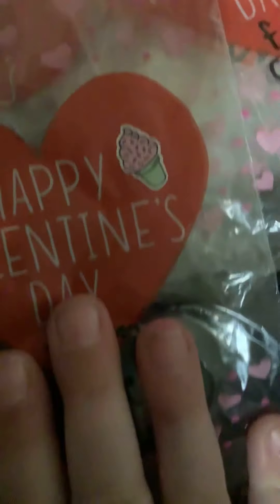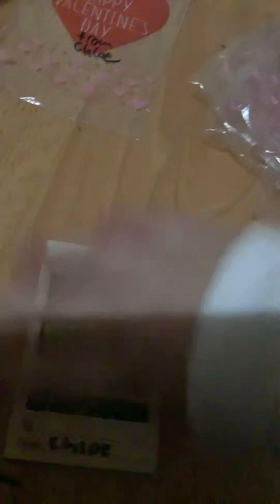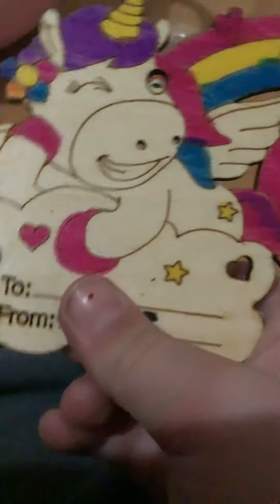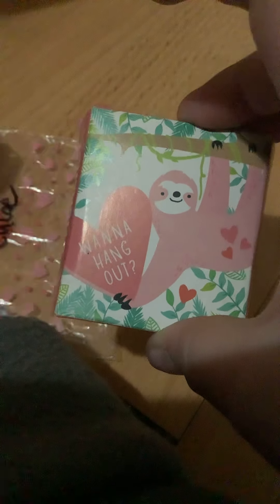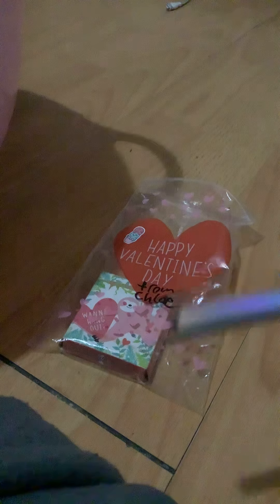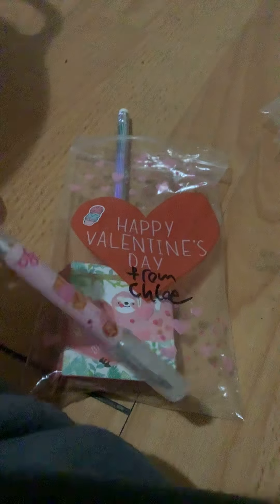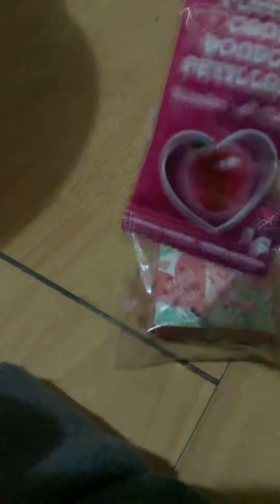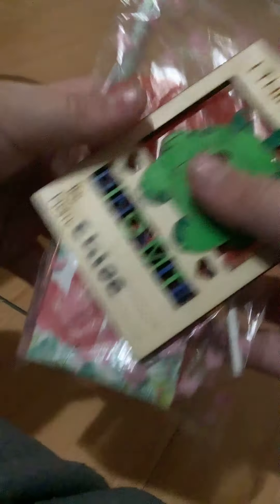Valentine’s Day hall got everything from dollar tree